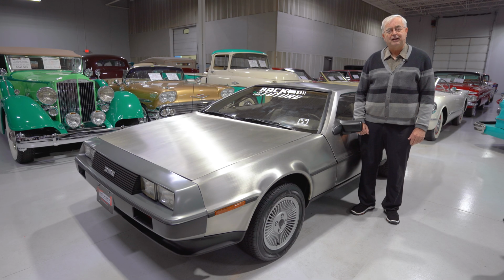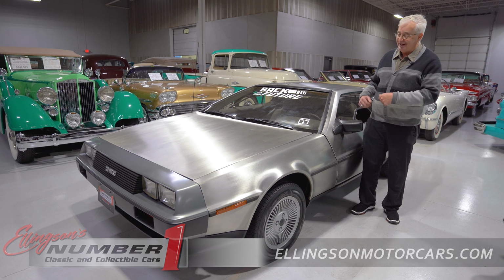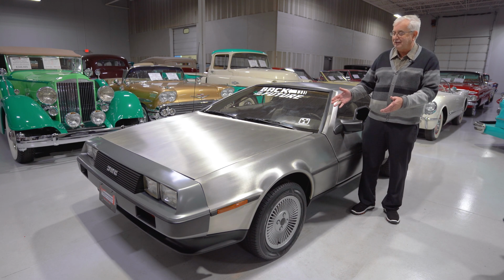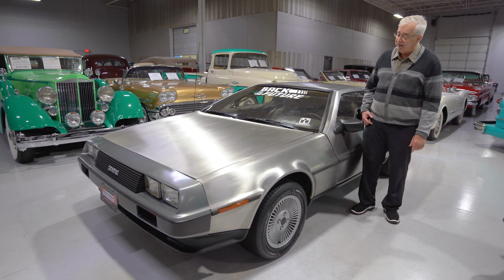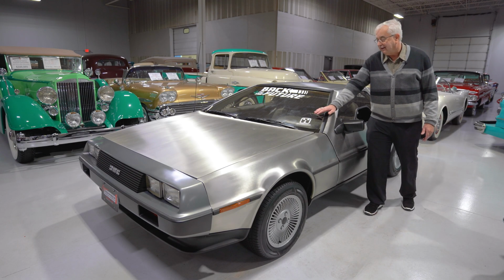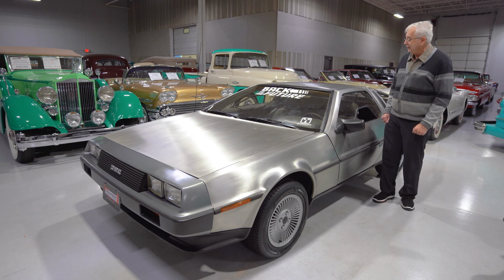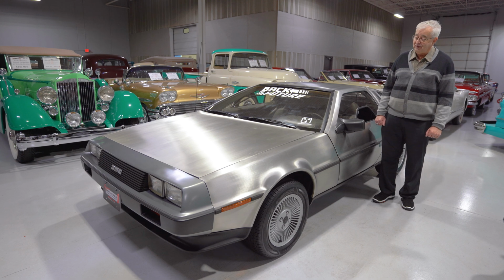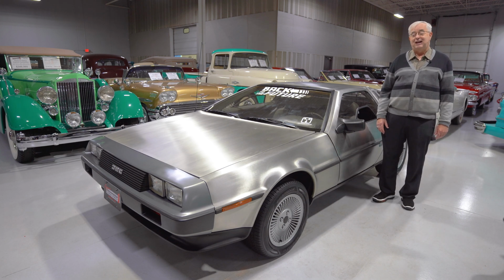1981 DeLorean DMC-12 at Ellingson Motorcars in Rogers, MN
This 1981 DeLorean DMC-12 is a smooth running, well-preserved and well-maintained stainless steel gullwing coupe! John DeLorean's first major contribution to the automotive world was the Pontiac GTO, widely considered to be America's first muscle car. Riding on the success of the GTO, DeLorean rose through the corporate ranks at General Motors achieving the position of VP of Domestic Car and Truck group by the early 1970s, despite his reputation as a renegade in the buttoned-up corporate world. Shortly thereafter, DeLorean left the Big Three automaker to found his own company, the John Z. DeLorean Corporation and its subsidiary DeLorean Motor Company (DMC). While DeLorean had promised that the first DMC vehicles would be delivered in 1979, the first DMC-12s were sold in 1981. Despite their futuristic looks, the DMC-12 was a critical and commercial flop after a mere 2 years of production and eventually led to a spectacular downfall for John DeLorean. This particular example comes to us from an astute east coast collector who purchased the car from a California collector. Powering it is a rear-mounted 2.85 Liter V6 engine fed by a Bosch K-Jetronic Mechanical Fuel Injection system mated to a 5 speed manual transmission. Exhaust exits the FI 2.85L via an exhaust system. Being that this DMC-12 is a later model classic, it comes loaded with numerous creature comforts like power disc brakes, power steering and air conditioning. Riding on a set of 4-lug cast light-alloy finned wheels with 195/60R14 radial tires up front and 235/60R15 in the rear, this '81 DeLorean has a great stock look and even better ride. The stainless steel exterior was refinished by the DeLorean Motor Company in California and has a fantastic look. The interior of this DMC-12 coupe is absolutely stunning! The power adjustable bucket seats have been correctly reupholstered in Gray leather. The padded dash, gray carpeting, and door panels on the back of the gullwing doors are all in fantastic condition and retain a nice stock appearance. The steering wheel also appears to be in great shape and is mounted to a tilting and telescoping column. Both side windows are powered as well and go up and down with the simple flick of a switch. Instrumentation includes a 85MPH speedometer, 8,000 RPM tachometer, temperature gauge, volt gauge, oil pressure gauge, and fuel gauge, along with several indicator lights. The interior also sports several tasteful updates including a Pioneer AM/FM/CD/Bluetooth entertainment system and a backup camera screen is incorporated into the rearview mirror.

** This "time machine" has been SOLD.

0:00 - Video Start
8:09 - Cold Start
8:40 - Virtual Walkaround

About Ellingson Motorcars:
Ellingson's Number 1 Classic and Collectible Cars is a top collectible classic car dealer in the Midwest. Our indoor showroom houses over 90 beautiful classic cars, trucks and motorcycles for sale ranging from pre-war antiques to American muscle cars to today’s modern automobiles. Our knowledgeable and friendly staff is always eager to help you find your perfect dream car. Our consignment and buying program is one of the best in the business. If you have a car you are looking to sell, let one of the staff know. We can help you determine how to maximize the price you get. We also offer a full service repair facility with the knowledge and expertise to work on most any mechanical issues. Make Ellingson's the Number 1 place to call when it comes to buying, consigning, selling, or servicing your collectible classic automobile or truck.